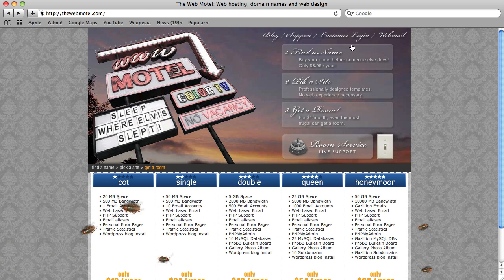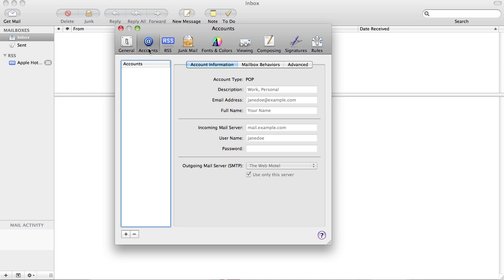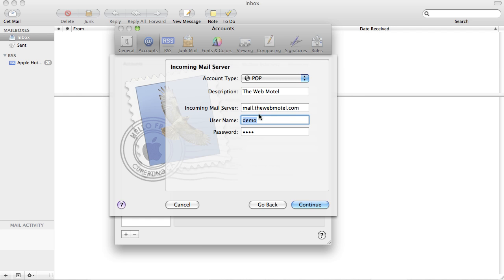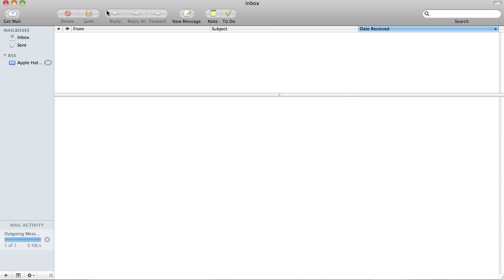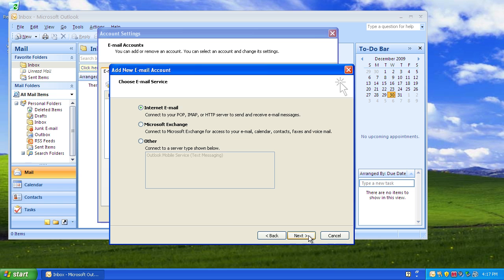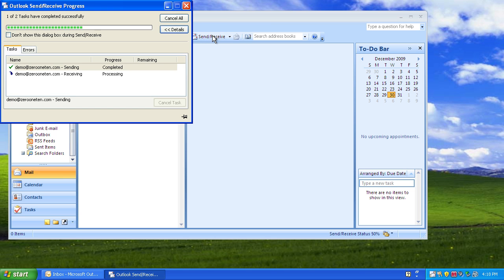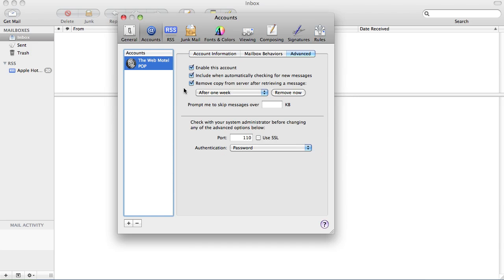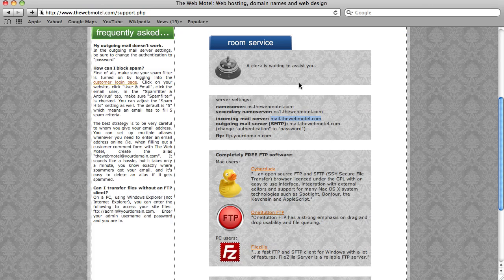Set up email in Outlook and Apple Mail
How to set up an email user with The Web Motel and set up email in Apple Mail on a Mac or Outlook on a PC.